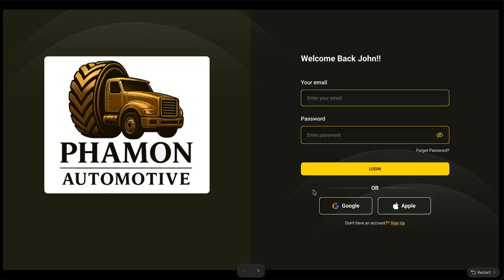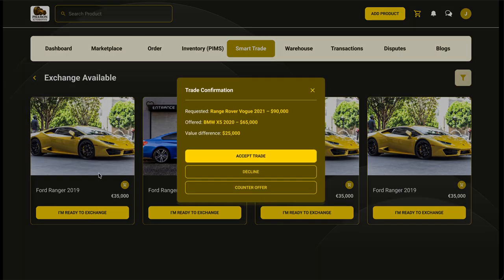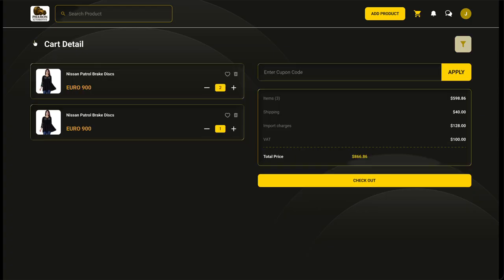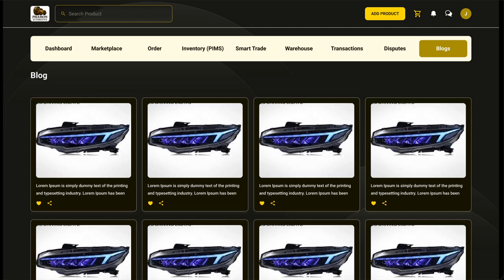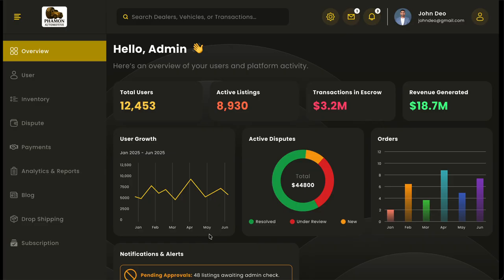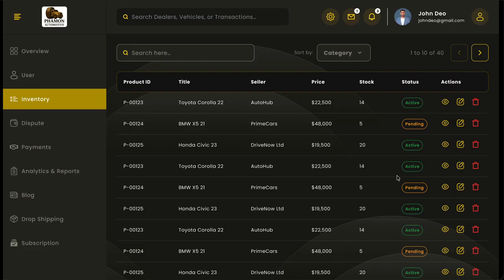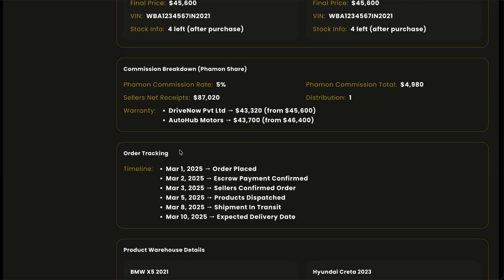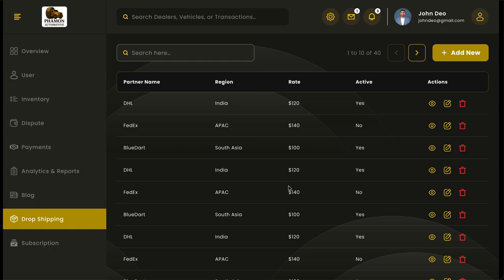PHAMON Automotive Prototype Video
This video explains how the PHAMON Automotive platform works , it is a pro type that was developed before the MVP , the functionality is the same but in the MVP, they maybe some minor changes in UI/UX .